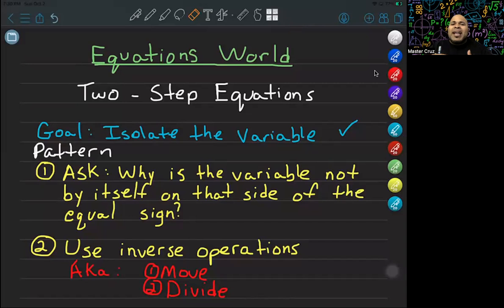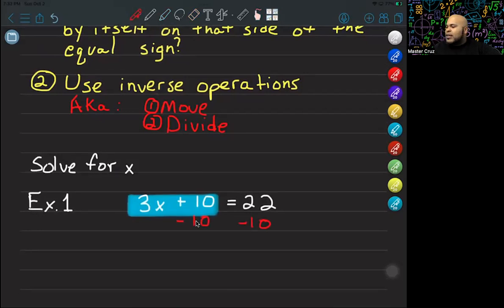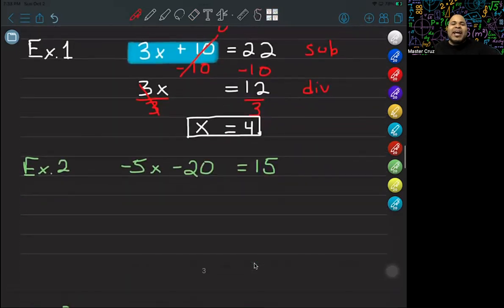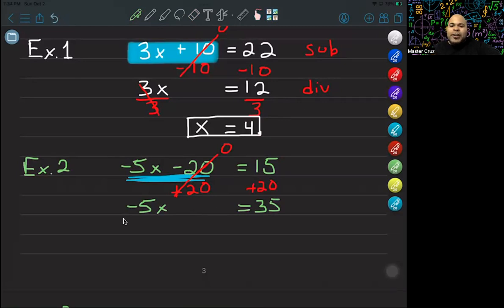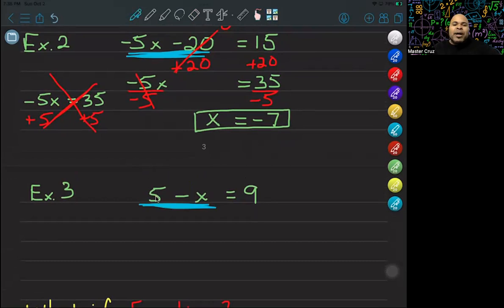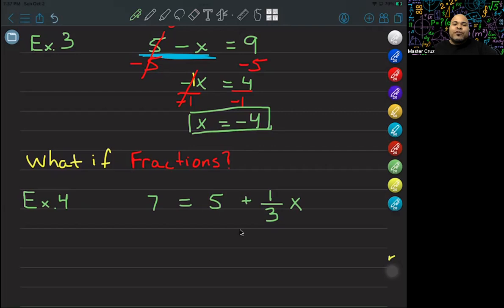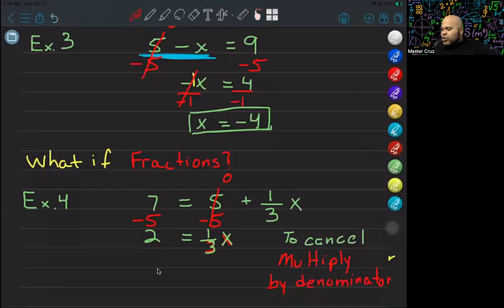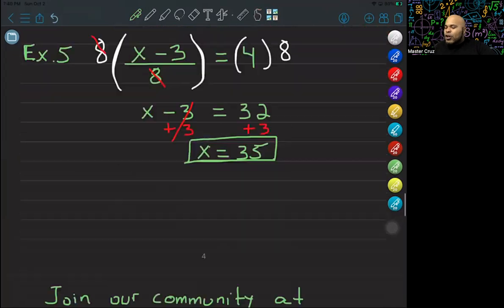2. How to Solve Two Step Equations